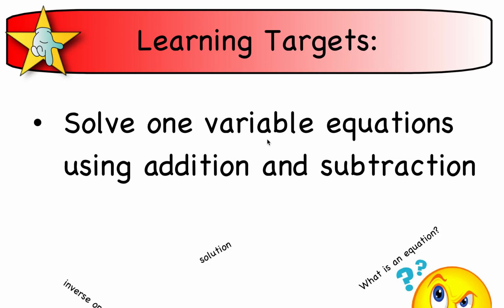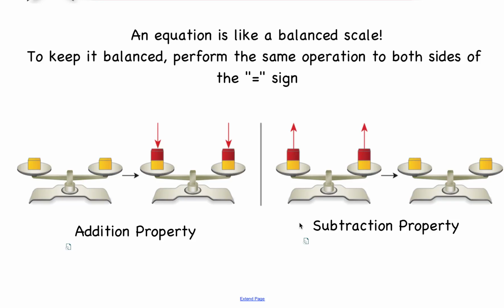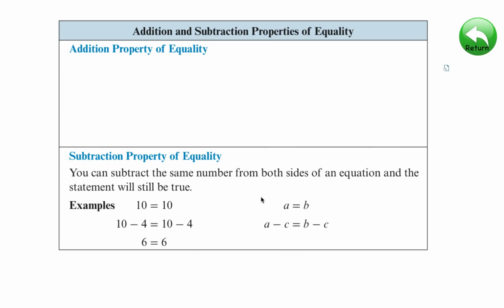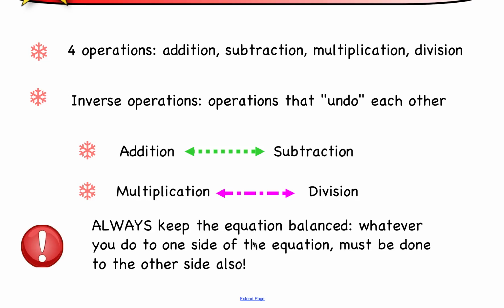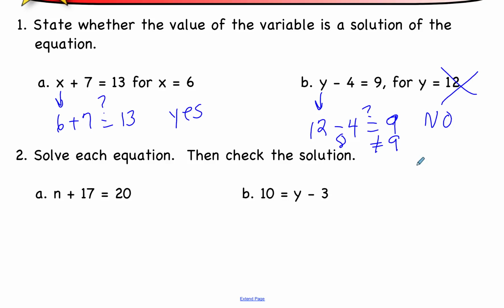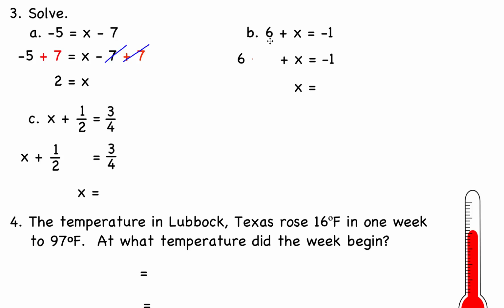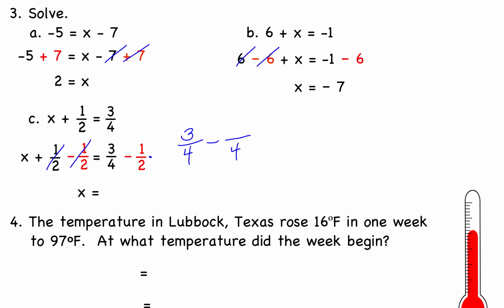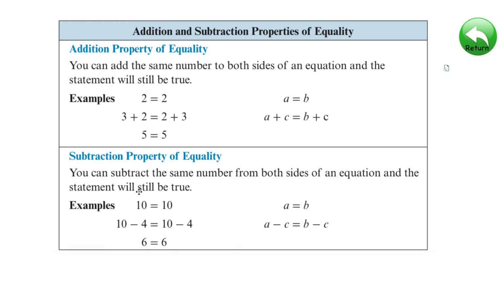Lesson 2-1: Solving Equations by Addition & Subtraction